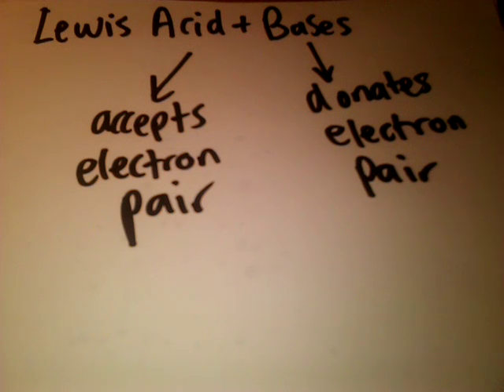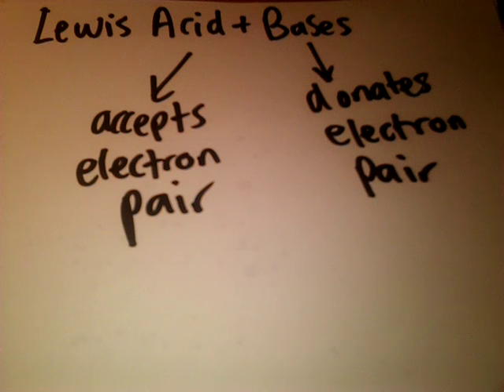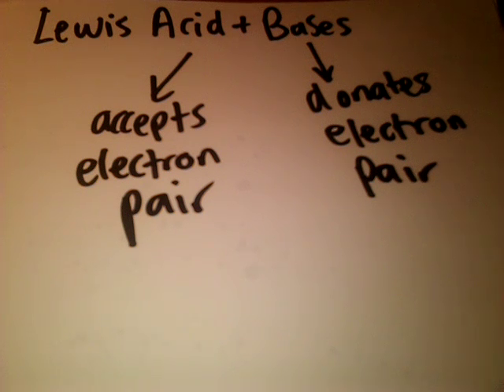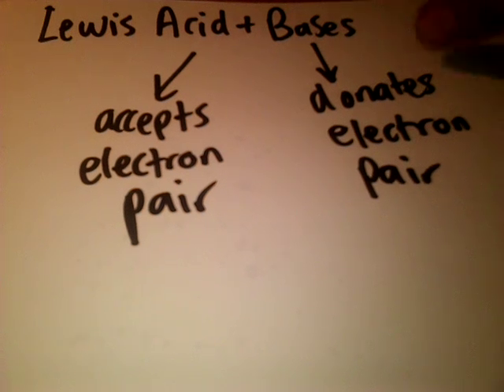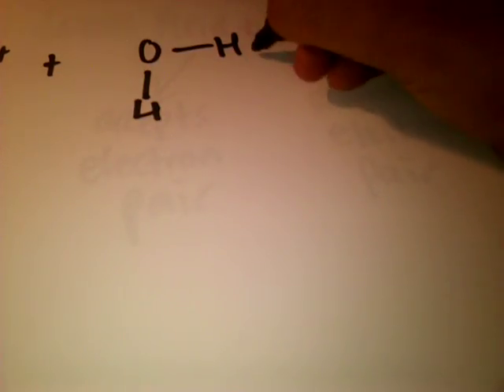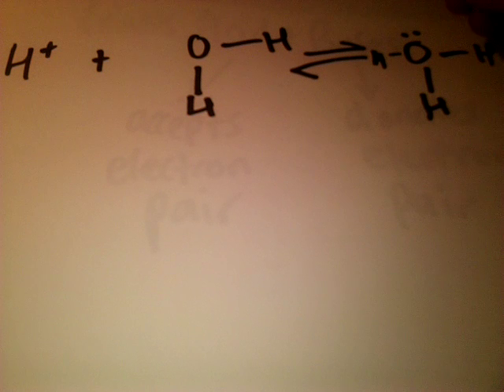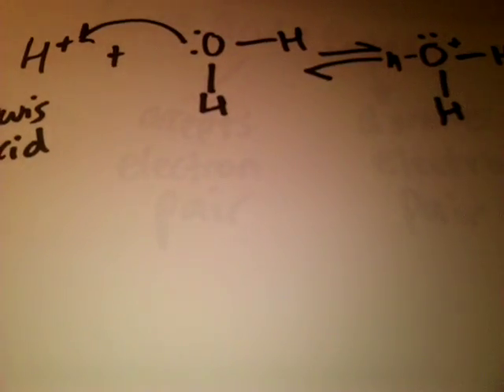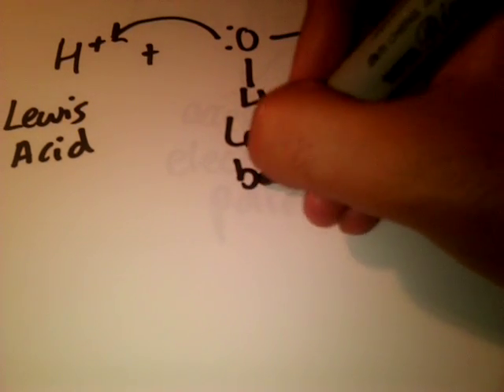Chemistry Help: Lewis Acids and Bases EXPLAINED IN 3 MINUTES